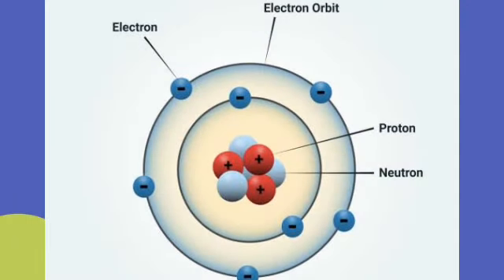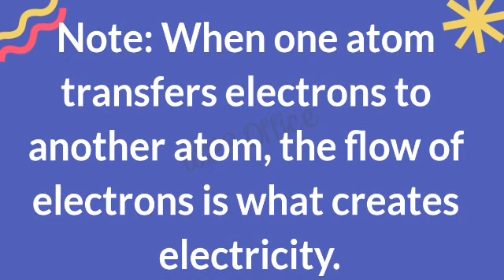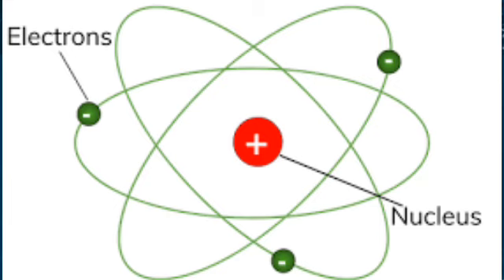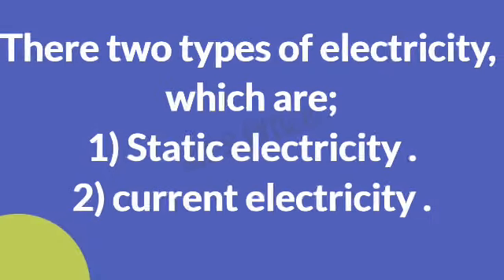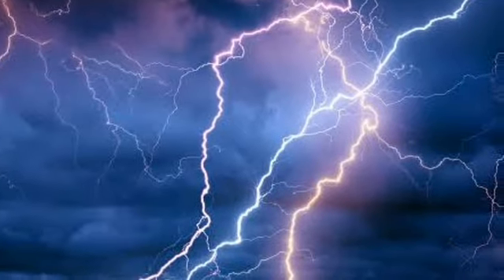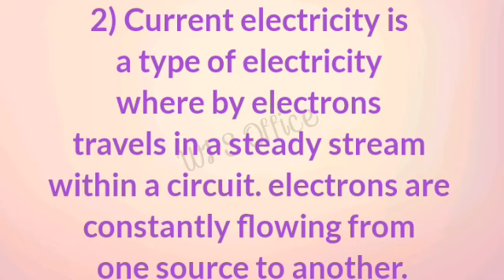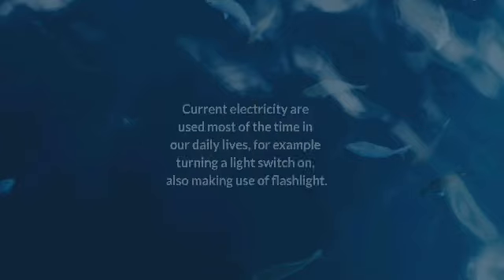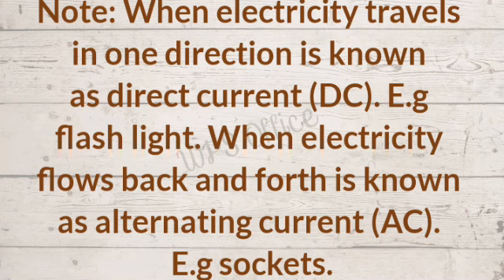December 26, 2022